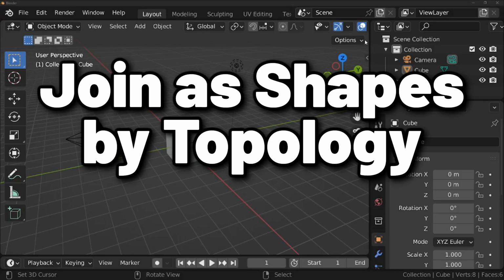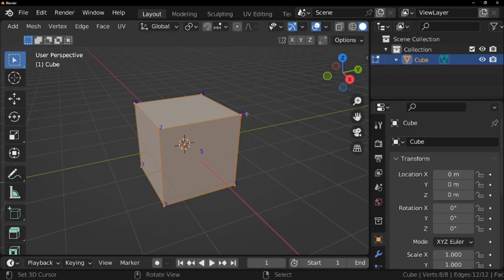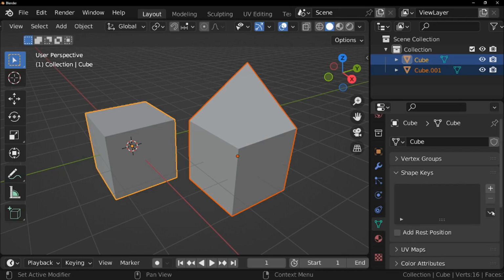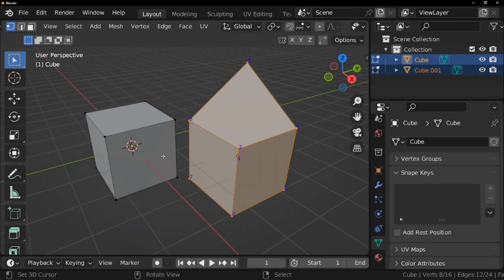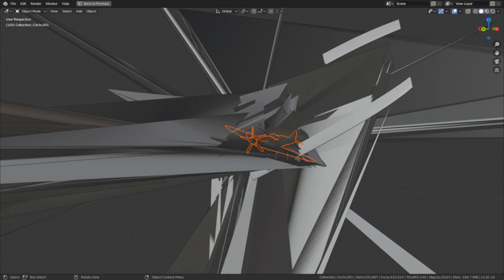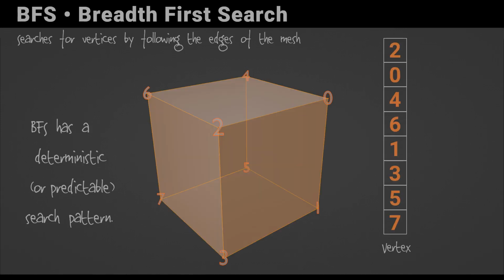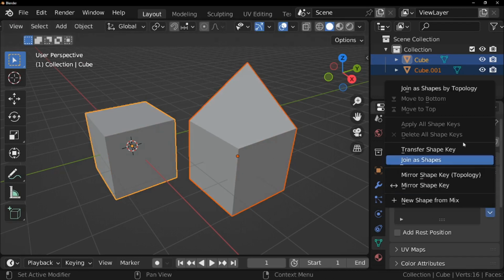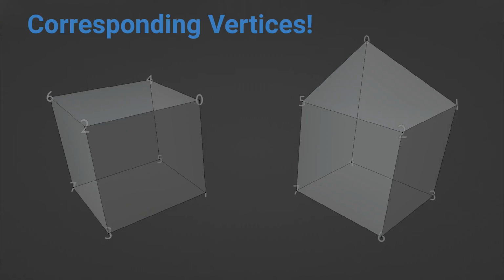Join as Shapes by Topology (and why you need it) — Blender Add-on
Creates or updates a shape key in a mesh using another mesh (with the same topology) as reference.

This add-on eliminates a problem that the default Blender Join as Shapes function cannot solve: mismatched vertex indexing.

(ARGH. I recognize that YT is preventing you from seeing or clicking on the link. I’ll try to fix that, but you can Google “site:blenderartists.org join as shapes by topology” to find the add-on for now.)

Questions and comments can be directed to that site as well.